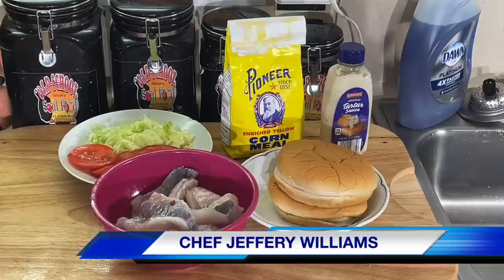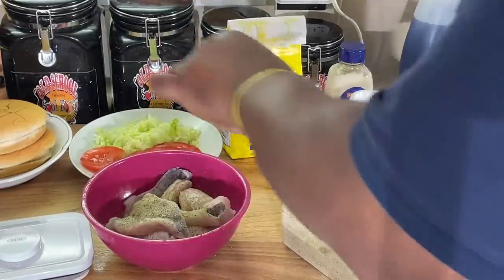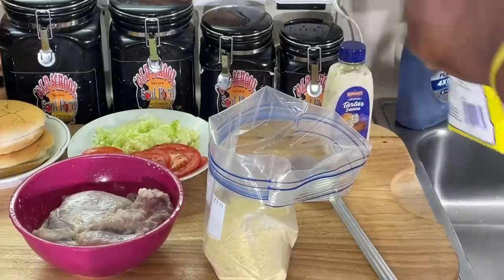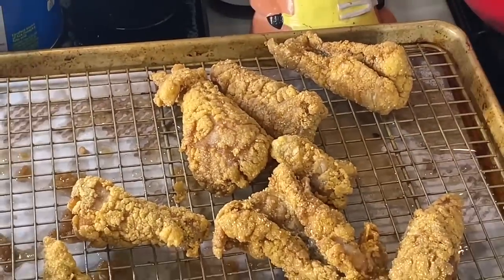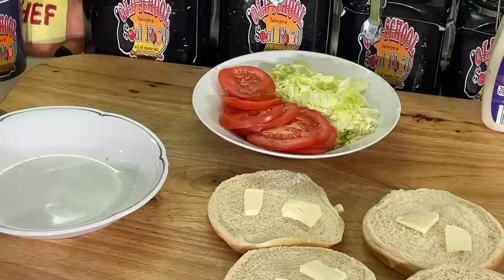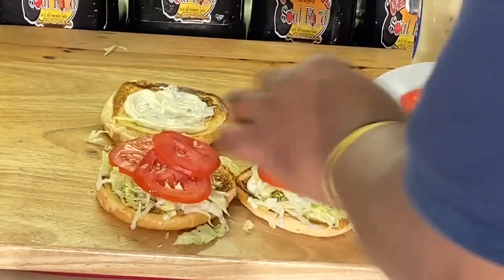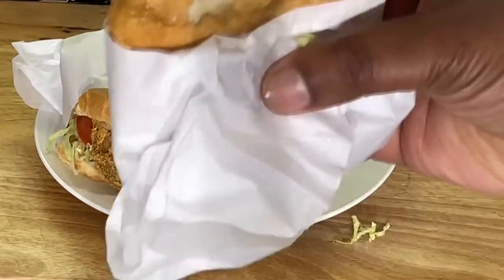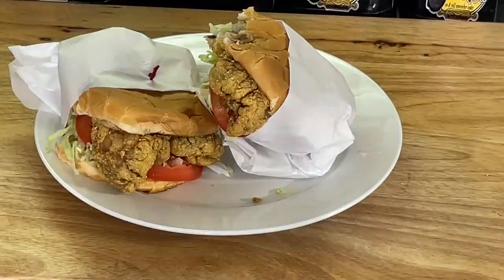ANOTHER LENT SEASON FISH RECIPE IDEA FROM CHILDHOOD MEMORIES/OLD SCHOOL FRIED CATFISH SANDWICH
OLD SCHOOL FRIED CATFISH SANDWICH

This is a old school sandwich inspired by a café I  used to eat at when i was young kid growing up
They have the very best fried catfish sandwich I ever eaten
Always fresh and hot when you ordered  it and served with fries and sweet tea in a mason jar

Its not really a recipe for this sandwich
Its actually just
Fried catfish
shredded lettuce
thinly sliced tomatoes
tartar sauce a
toasted large Texas size hamburger bun

MY MAILING ADDRESS IS:
23501 CINCO RANCH BLVD
SUITE H120
PMB  # 142
KATY,TEXAS 77494